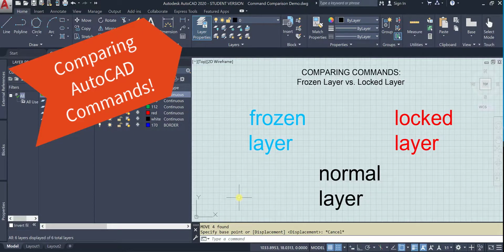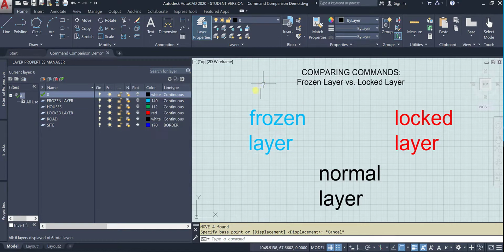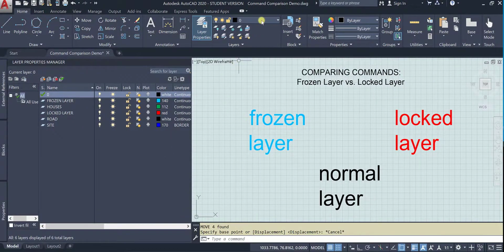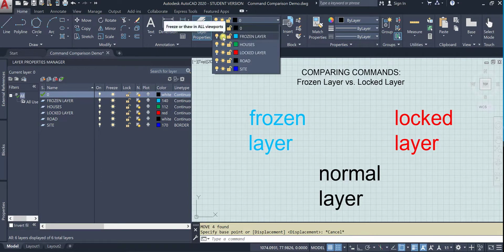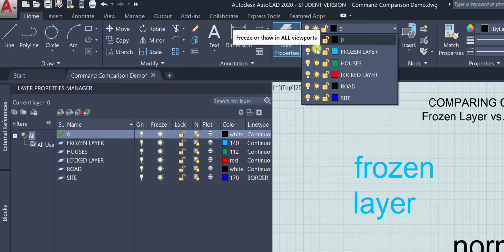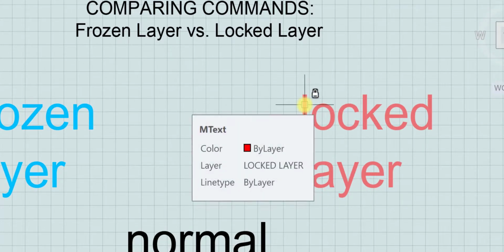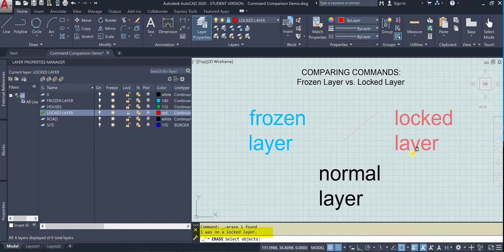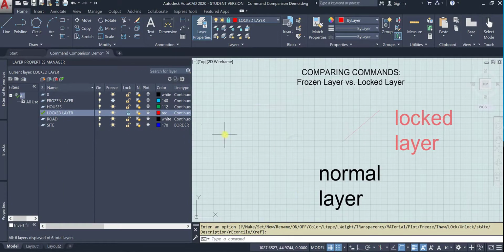Comparing AutoCAD Commands - Frozen Layers vs. Locked Layers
This video compares the AutoCAD Layer Properties Manager parameters freeze-thaw and lock-unlock. These may seem to be similar things but there are important differences. You can leverage these parameters to make your drafting more efficient.
Duration is   3 : 18

This video was created by Su Leone, M.S.Ed. for the CAD for Engineering Technology course at Wake Technical Community College for the Civil Engineering Technology and Geomatics Technology A.A.S. degree programs. If you would like to find out more, visit geomatics.waketech.edu